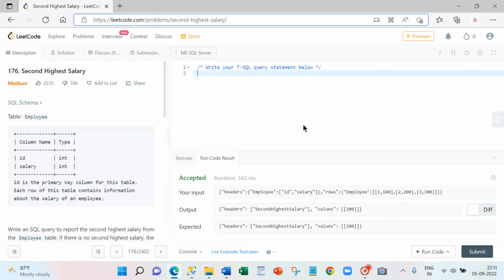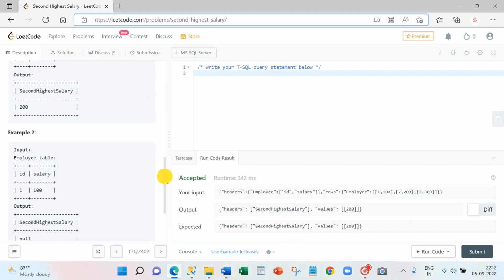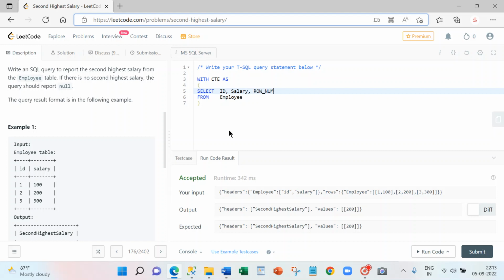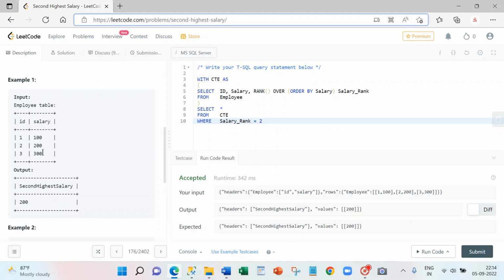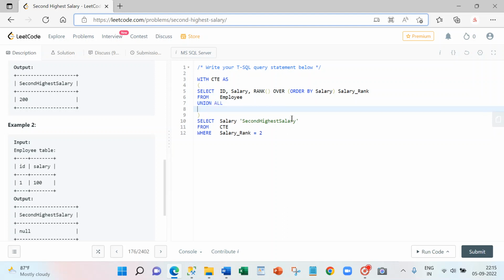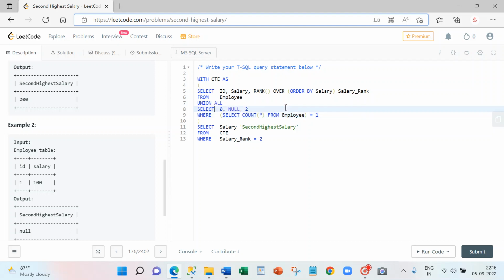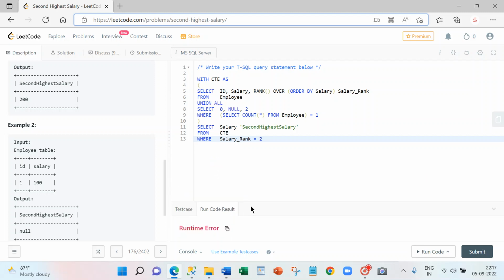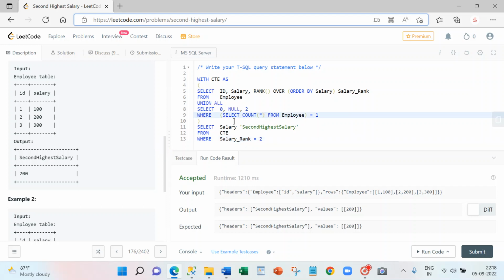Tricky SQL Question - How to get 2nd Highest Salary? | SQL Interview Question | LEETCODE Question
This video shows solving a LEETCODE SQL Question on How to get 2nd Highest Salary.

Please Comment if you want any other SQL question to be solved. I will solve and upload it as a separate video.